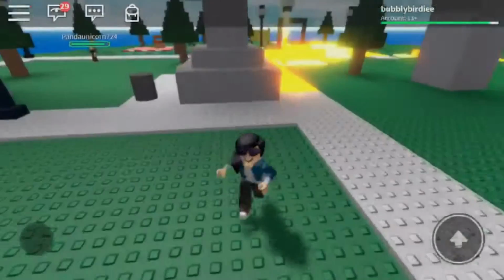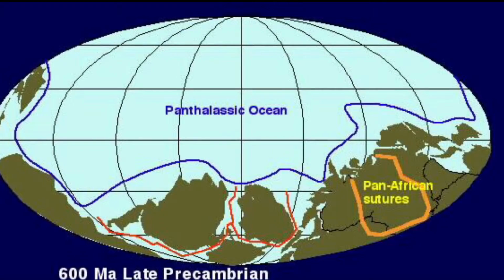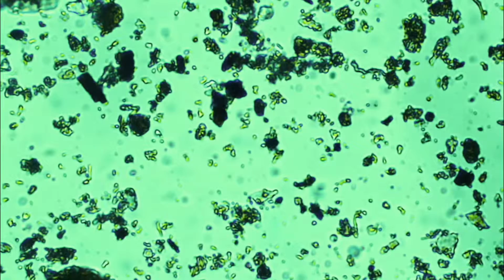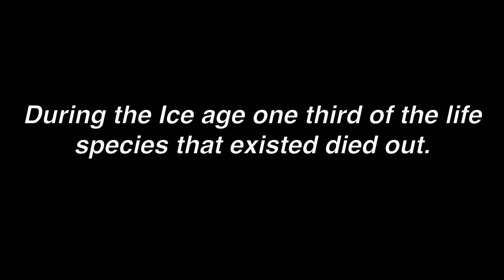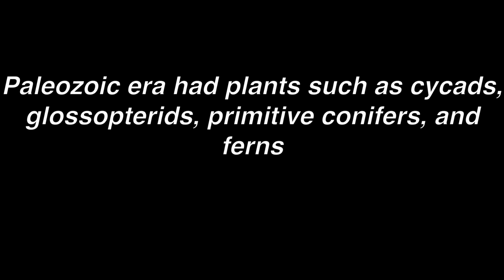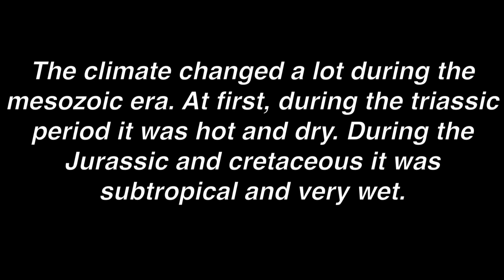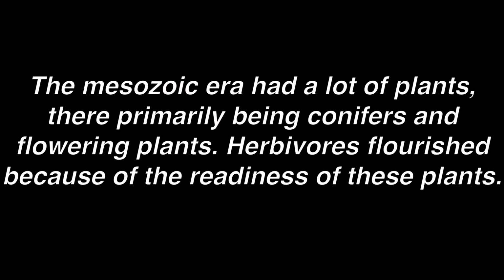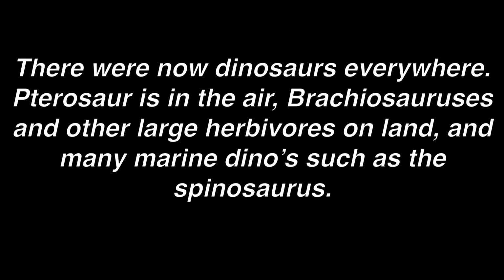science project uwu energy